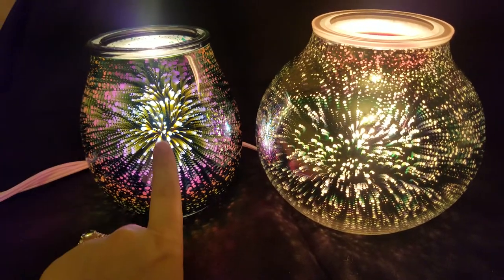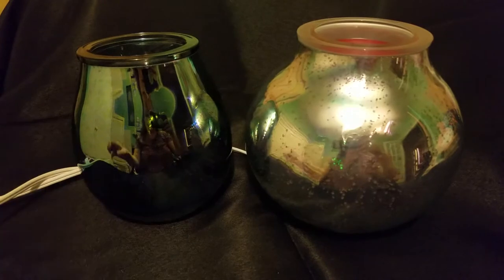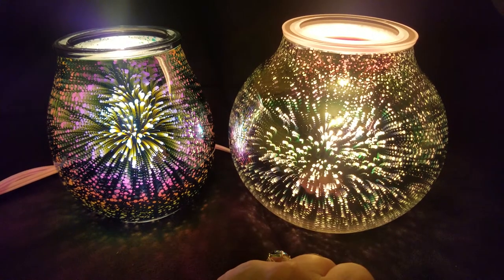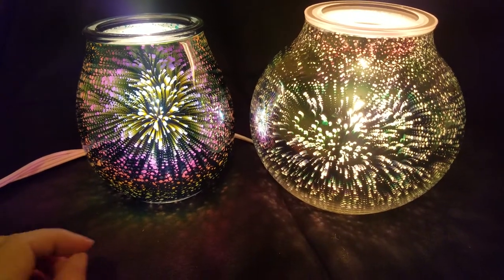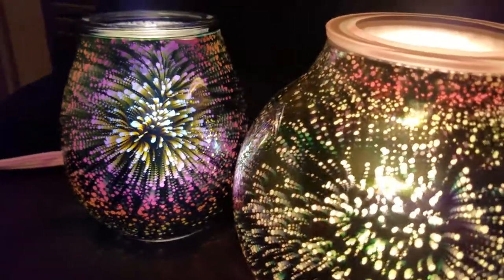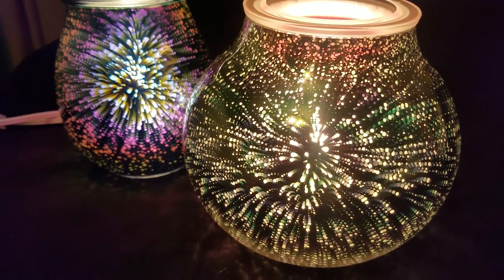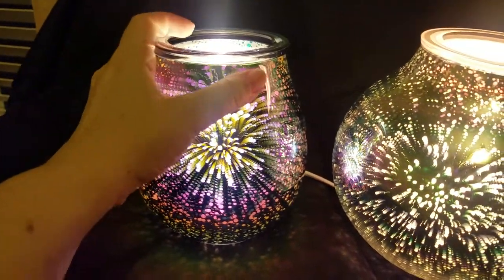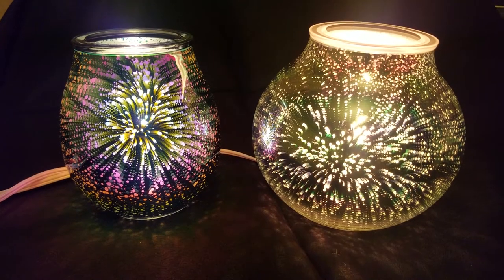Nova & Stargaze Scentsy warmers